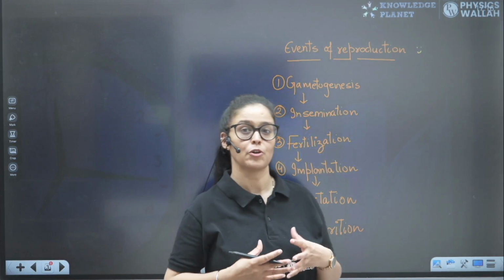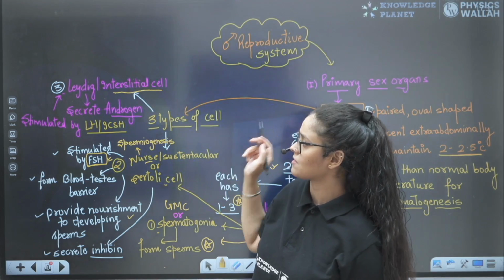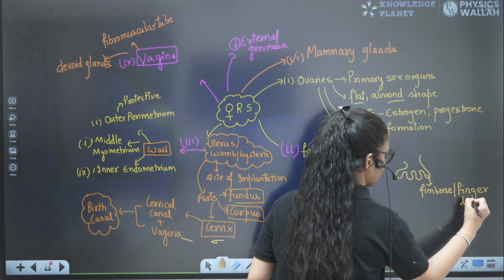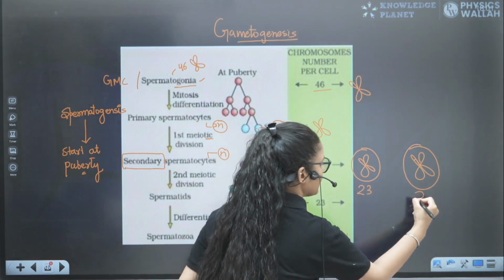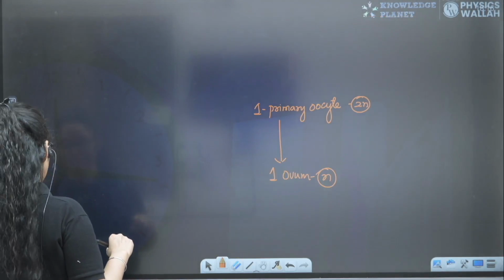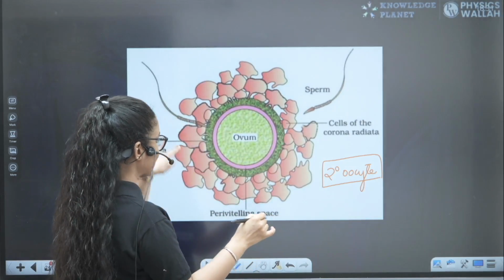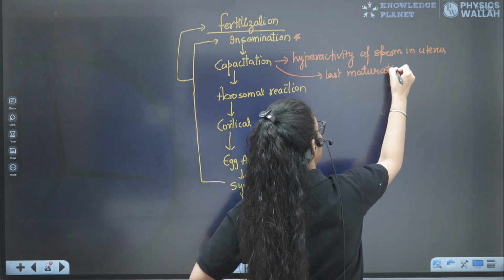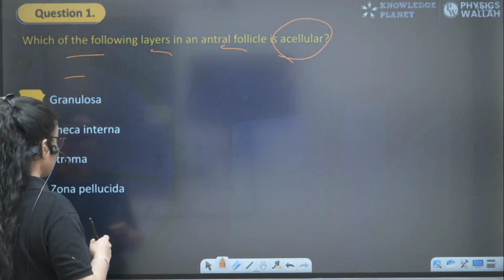HUMAN REPRODUCTION in 105 Minutes | Complete Chapter Revision | Zoology | Class 12